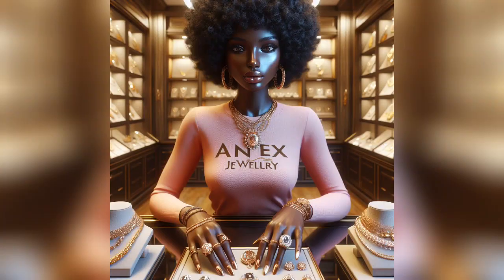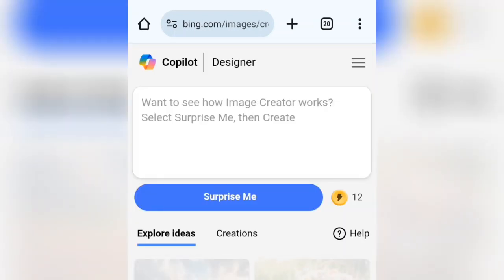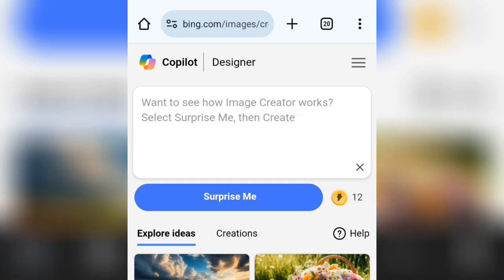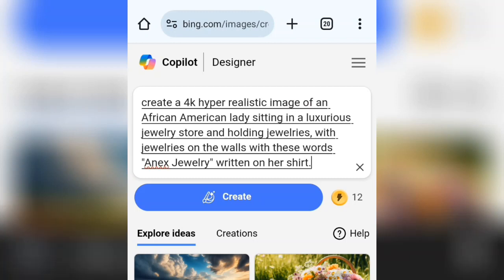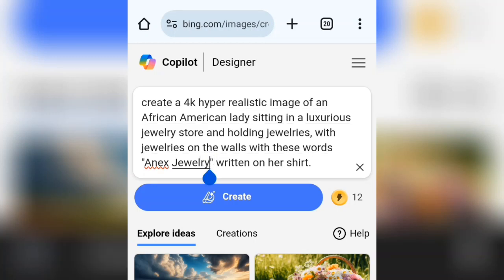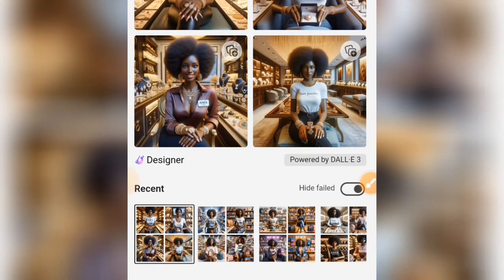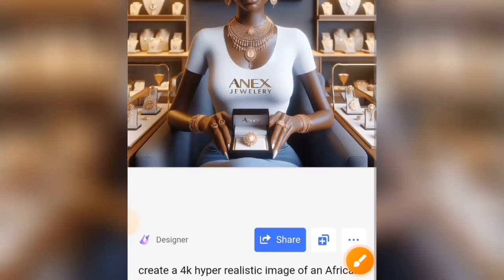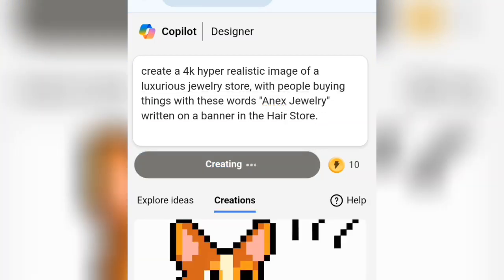How to generate New trending AI images for your Jewelry Business | For FREE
In this short tutorial you will learn how to create this new trending Images for your jewelry business using Bing AI.